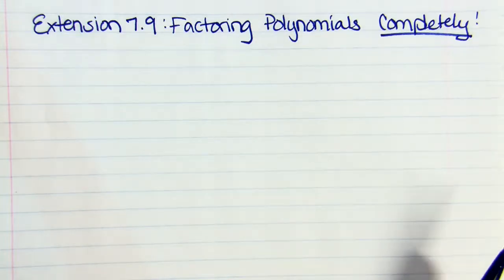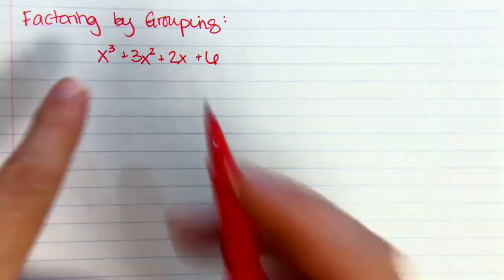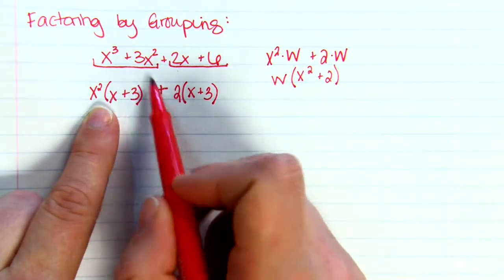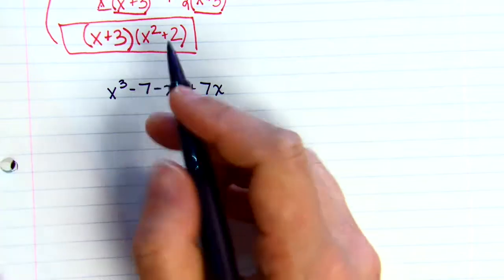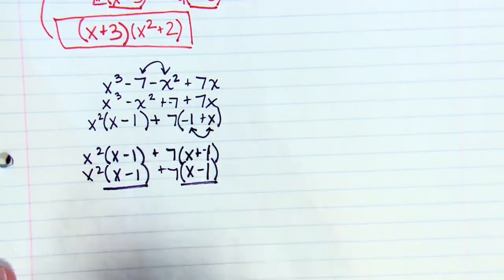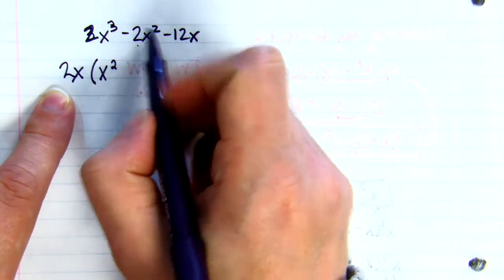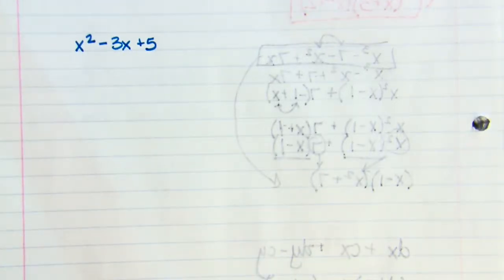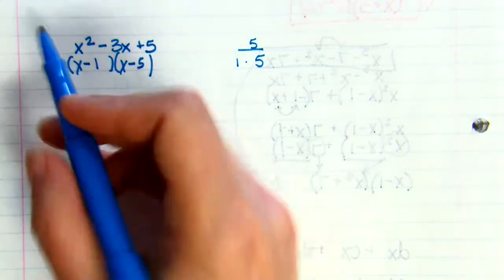7.9 Extension Factoring Polynomials Completely